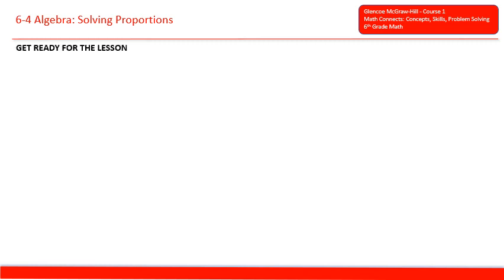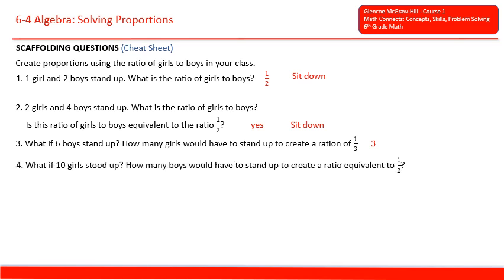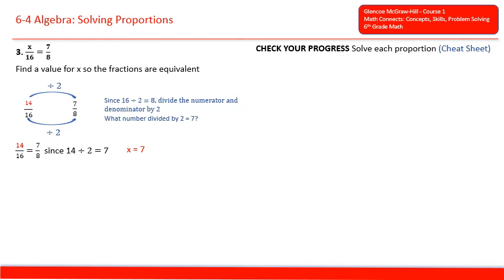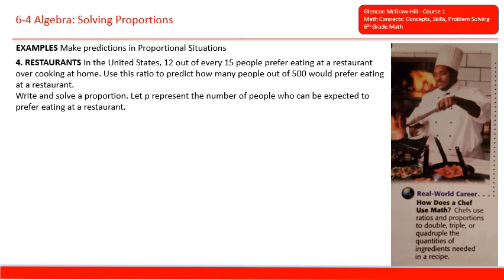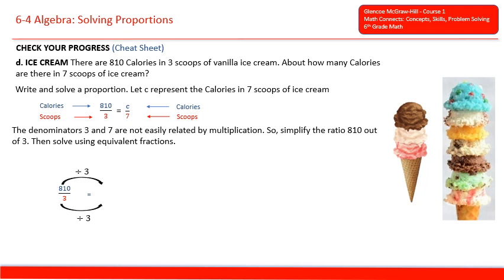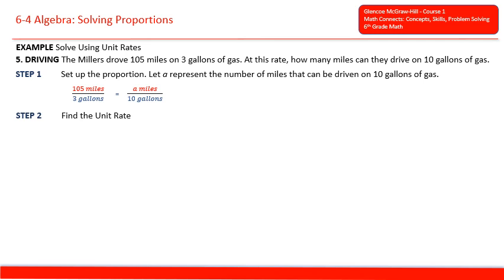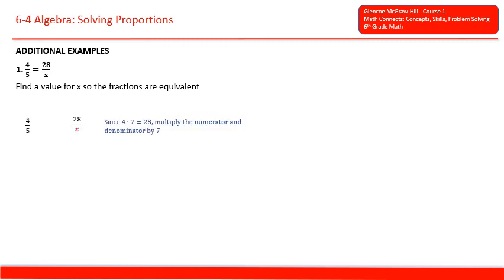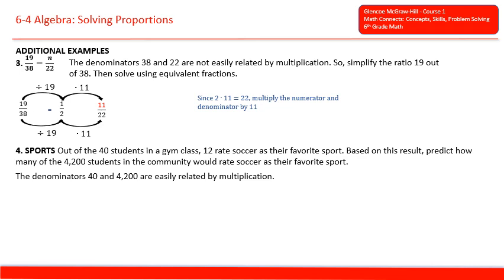06-04 6th math Algebra Solving Proportions